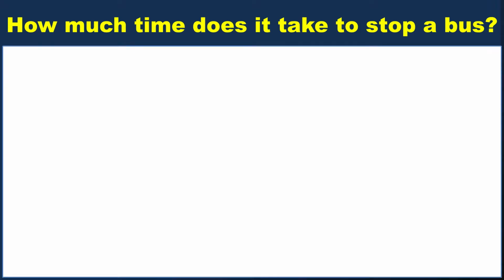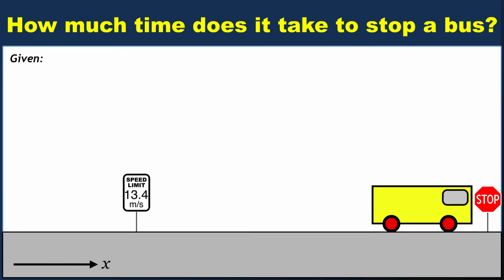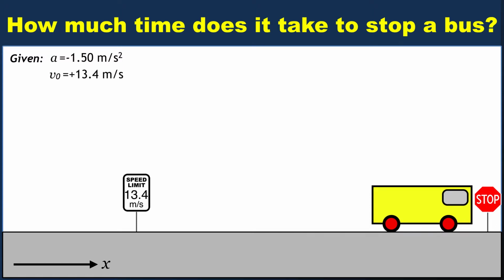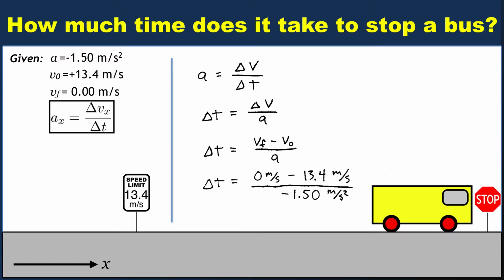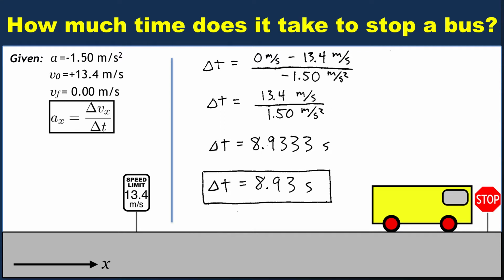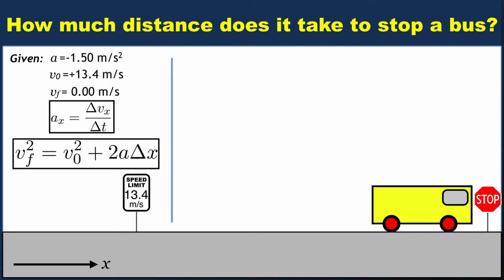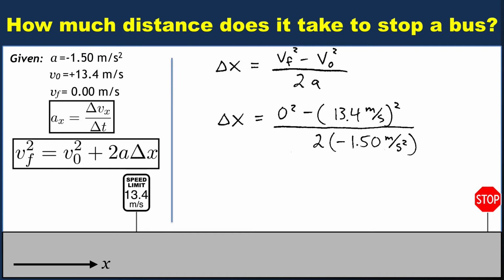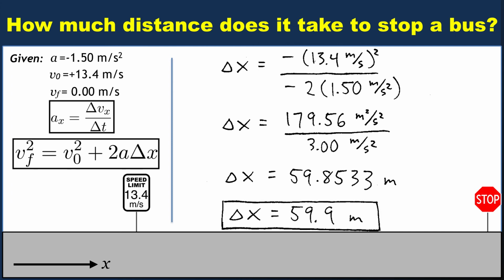1D motion with an accelerating bus